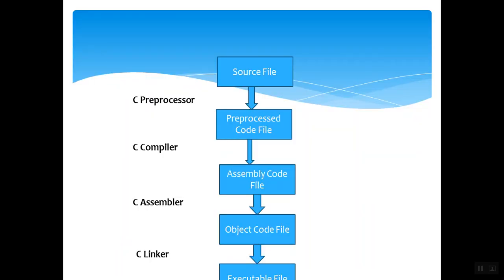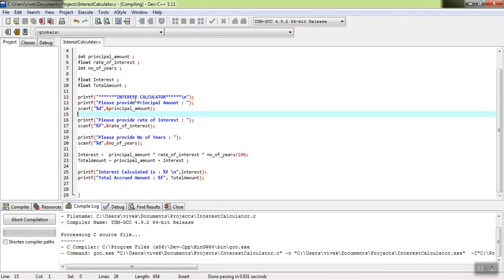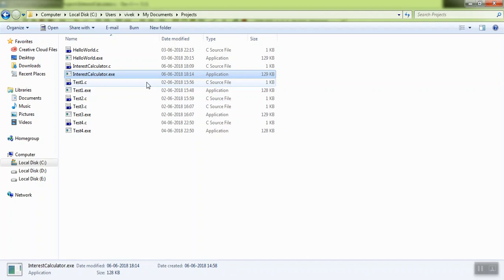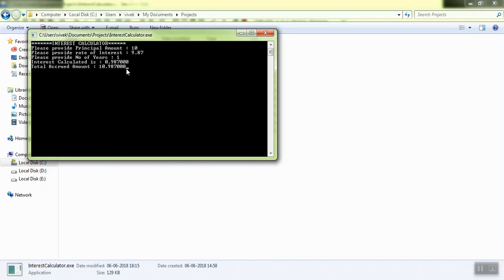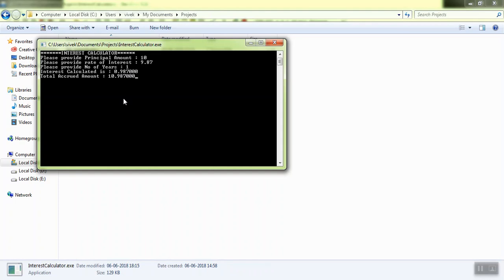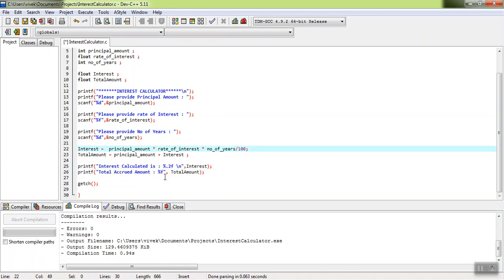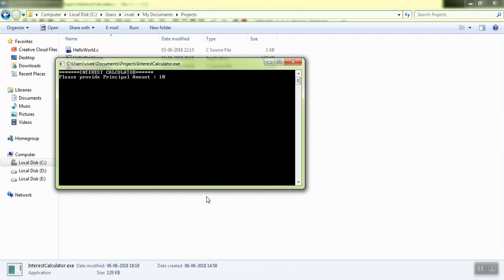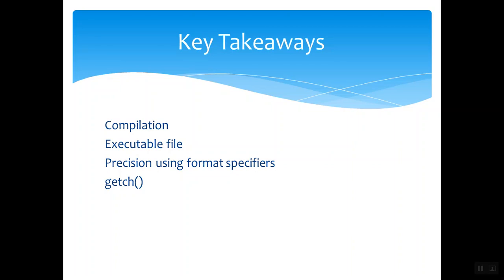Learn C Programming A-Z - Interest Calculator Executable File and Format Specifiers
This is a continuation video of Our Course - Learn C Programming A-Z. In this video, we are creating Simple Interest Calculator and also covering some of the important aspects of C programming.

We also learned how to hold screen for user and how to set number of decimal places to use. using format specifiers.